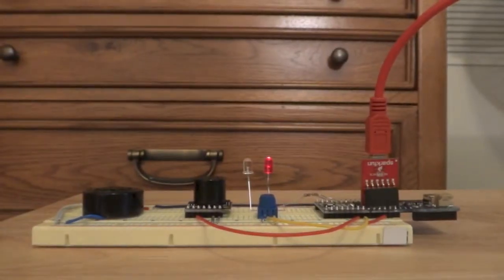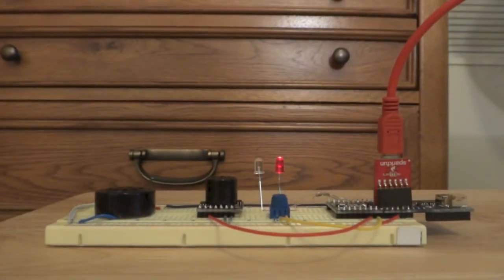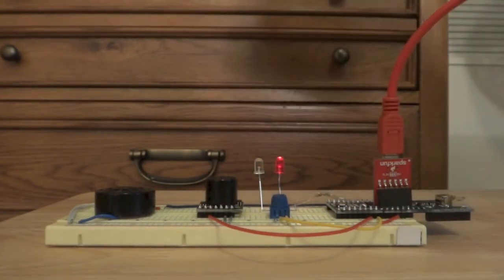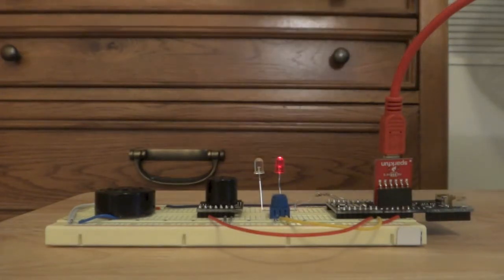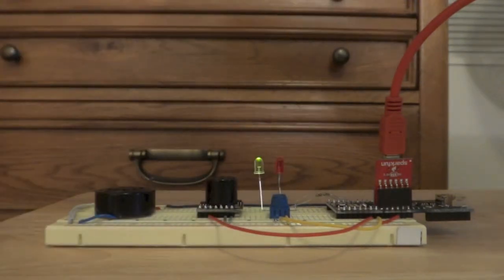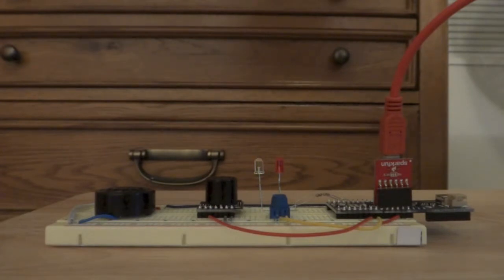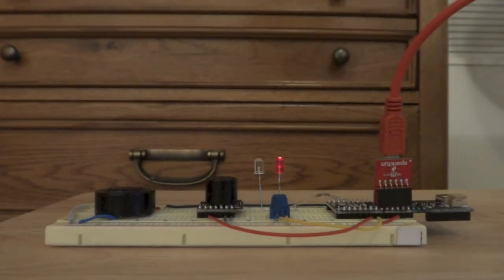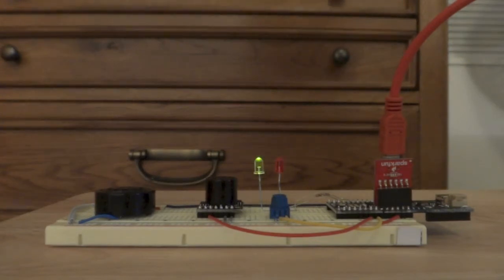INFO 4320 (S13) Mini Project 3 - Ultrasonic Range Finder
Professor: François Guimbretière
Student: Matthew Green
Instruction Date: Feb 11 2013
Due Date: Feb 14 2013
Board Number: 18

Mini Project 3 - Ultrasonic Range Finder

Project Description:
This project tasks the student to create a circuit including a micro controller, in our case the Arduino Fio, to accept analog input from a potentiometer as well as an ultrasonic range finder that of course detects distance. The input from the potentiometer is used as the 'terminal' value per se, in that at that value in terms of range an object is considered to be at the arbitrary correct distance, in the video this is indicated by the buzzer sounding. To gauge this distance a red and green LED are used. The red one for how far away the object is and the green one for how close the object is - intensity of the brightness indicates the relative proximity. It should be noted that the range finder's spread does poorly at very close distances and as such you will see that the green LED goes to full brightness and when the object gets ever closer is blinks and dims for a little, this is more so because the range finder input is a computed average of the distance.

Test Sequences:
There are no input test sequences for this assignment but for the showcase of the relative distance and the LED visualization.